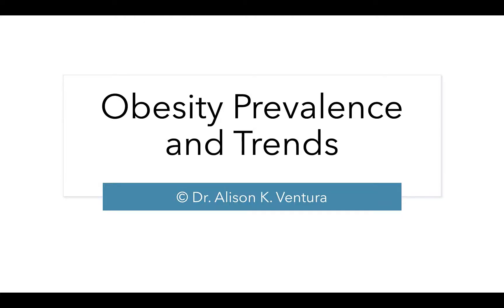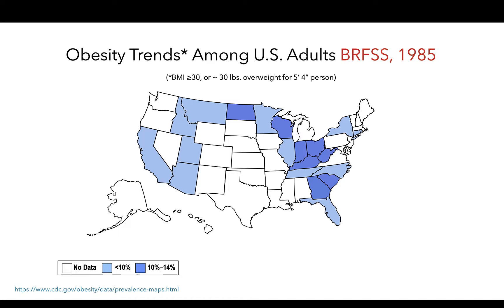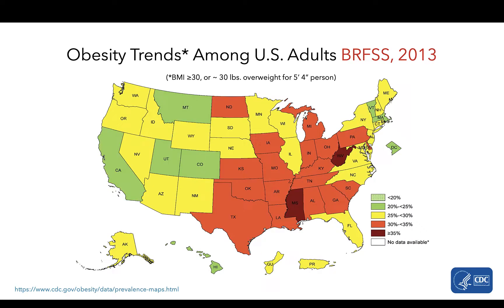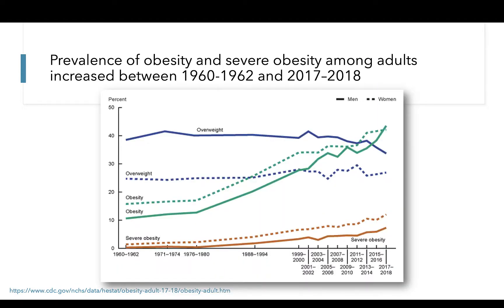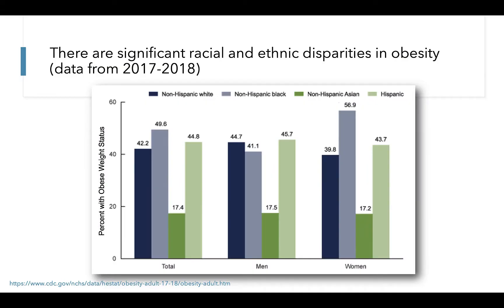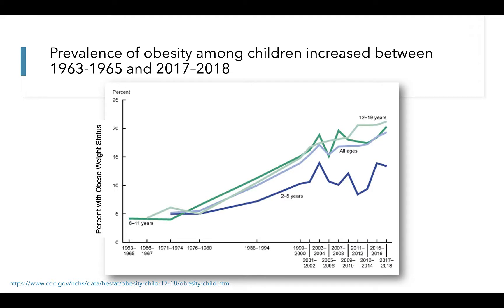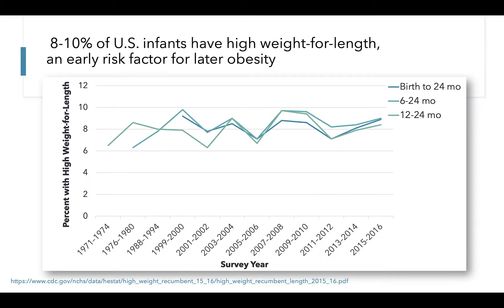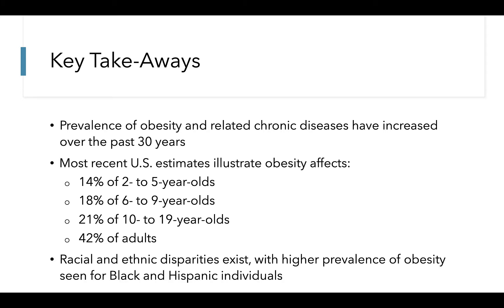Historical Trends and Prevalence of Obesity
This video provides an overview of historical trends in and current prevalence of obesity in the U.S.